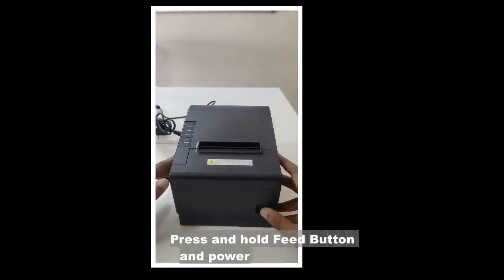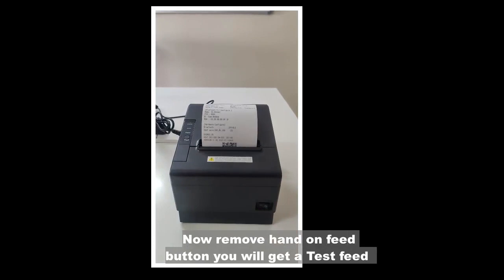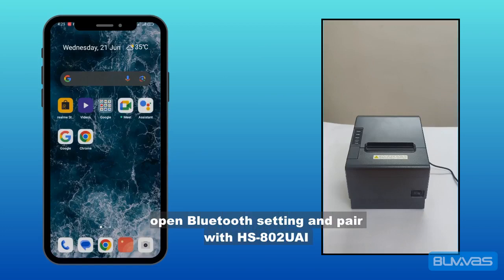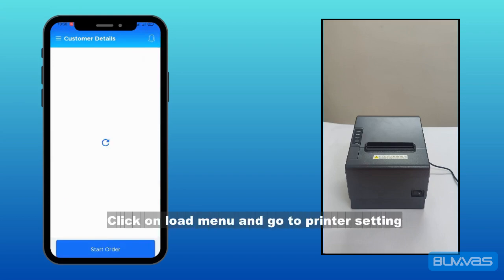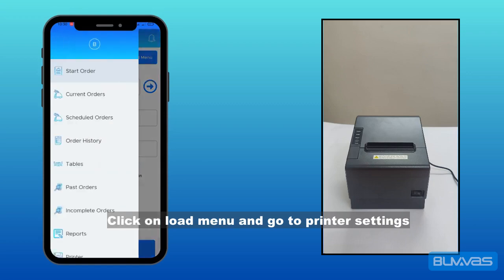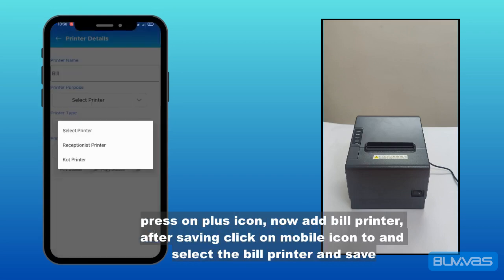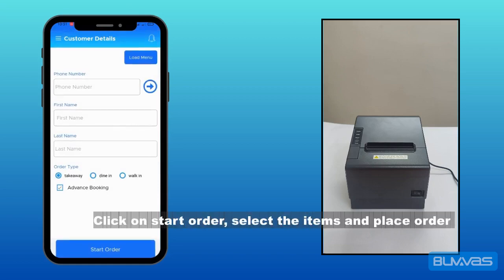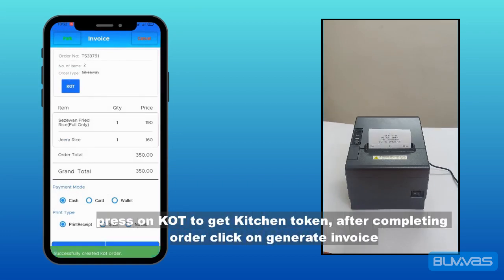How to Configure Buvvas HS-802UAI Printer with Buvvas POS Application for Seamless Integration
How to Configure Buvvas HS-802UAI Printer with Buvvas POS Application

The Buvvas HS-802UAI printer is a high-performance thermal printer perfect for using with the Buvvas POS system. It is applicable for any business, such as restaurants, cafes, retail, and much more. Let's start this guide: we'll be showing how to set up the Buvvas HS-802UAI printer with the application of the Buvvas POS, allowing you seamless integration into your business and improvements in the billing process alongside your customer service.

Feature of Buvvas HS-802UAI Printer
- Low Noise and Long Life: The printer operates noiselessly and has long lifespan ensuring uninterrupted performance.
- Autocutter Integrated: Helps you save a lot of time with quicker receipt cutting.
- Buzzer Sound Notifications: Gets to know whether your print task is completed so you will never miss one of those bills.
- Works with Windows, Android, and iOS: Can support any of them so can use it with lots of other things.
- Prints 1D and 2D Barcode: Allows for effortless printing of barcodes, which makes it suitable for retail and inventory management applications.

### Buvvas HS-802UAI Printer Features
- Interface: USB, Bluetooth connectivity with the Buvvas POS.
- Print Size: 80mm (3 inches), for standard receipt printing.
- Printer Speed: 180mm/sec, for high-speed efficiency in busy locations.
- Printer Head Life: 100km, which provides long-term durability.
- Printer Cutter Life: 10,00,000 cuts, making it highly durable and reliable.
- Warranty: 1-year warranty for peace of mind.

Step to Configure Buvvas HS-802UAI Printer with Buvvas POS Application
1.Power On the Printer: Plug in the Buvvas HS-802UAI printer and ensure it is turned on.
2. Connect the Printer to Your Device:
 - For USB connection, plug the printer into your device using the USB cable.
- For Bluetooth connection, turn on Bluetooth at your device and pair with your Buvvas HS-802UAI printer.
3. Buvvas POS Application Setup Process
Download and install the Buvvas POS application using your Android, iOS or Windows device.
4. Configuration of the Printer through the Buvvas POS application
Open the Buvvas POS application. Once opened, go to your settings menu.
- Choose the Printer Settings and select Buvvas HS-802UAI from the list of connected printers.
   - In the case of USB, the right USB port will have to be selected. Bluetooth uses the list of already paired devices to select the right printer.
5. Test the Printer: It would print a test receipt, indicating that the printer has successfully been connected and is working just fine.

Benefits of using Buvvas HS-802UAI with Buvvas POS
- Fast and Efficient Printing: The Buvvas HS-802UAI printer has a print speed of 180mm/sec, ensuring that the service is fast, thereby reducing the waiting time for customers.
- Versatile Compatibility: The printer supports Windows, Android, and iOS, which makes it compatible with various devices.
- Durability: The Buvvas HS-802UAI printer has a long printer head life and cutter life, making it ideal for high-volume printing.
- Barcode Printing: The ability to print 1D and 2D barcodes makes it ideal for businesses that need to track inventory or manage sales more effectively.

Applications for Buvvas HS-802UAI Printer
The Buvvas HS-802UAI printer is perfect for a variety of industries, including:
- Restaurants and Cafes: For printing receipts and kitchen orders (KOT).
- Retail Stores: Ideal for printing receipts, barcodes, and labels.
- Grocery Stores: Convenient for printing product labels and receipts.
- Food Trucks and Street Vendors: The size and wireless connectivity make it perfect for mobile businesses.

BluetoothPrinter

Conclusion
The Buvvas HS-802UAI printer is one of the reliable, high-speed thermal printers that would complement the use of the Buvvas POS application in its deployment. If you are in the business of running restaurants, retail stores, or food trucks, this would help your billing and even enhance overall business efficiency. Follow the easy steps above to configure your printer and begin enjoying the advantages of fast, efficient, and reliable printing.